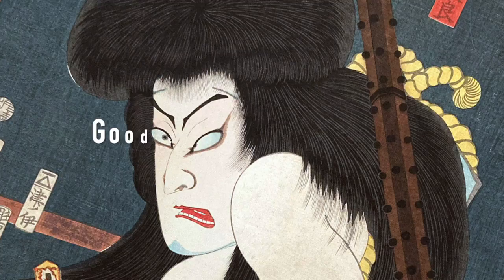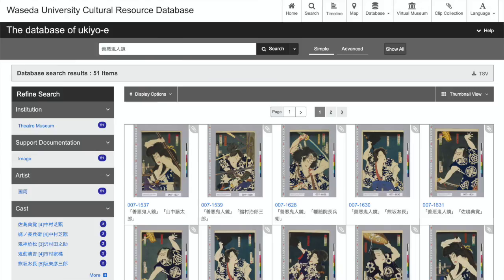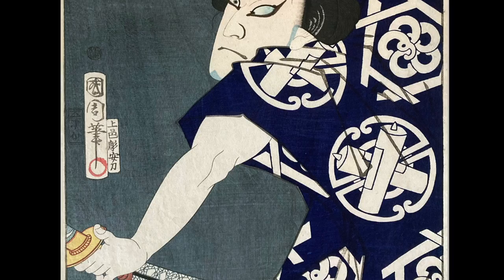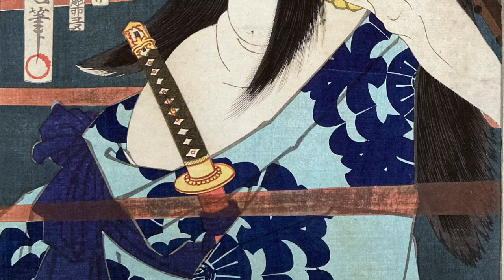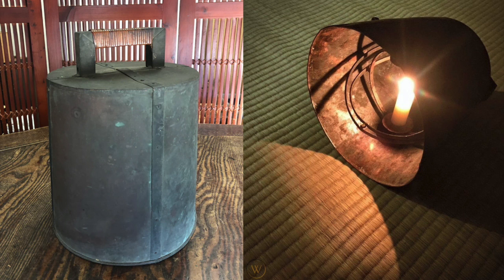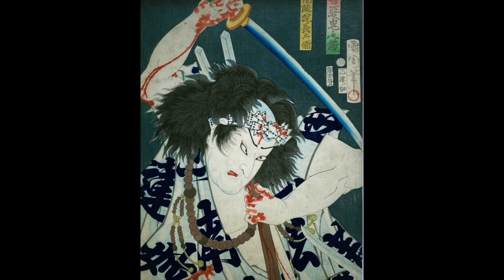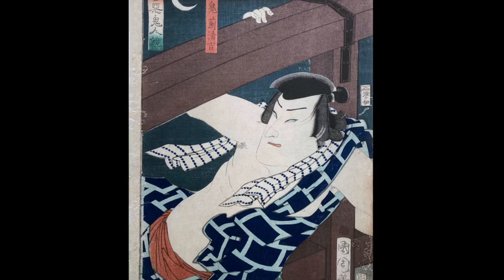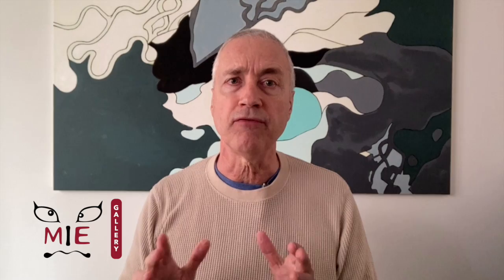Deep Dive 3: Good and Evil Demon Mirror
This violent Japanese print series consists of bandits, street toughs and samurai. The name of the series is "The Good and Evil Demon Mirror" by Toyohara Kunichika, published in 1868. The series is held together, not only by the intense subject matter, but also by the consistency in pose and color palette. Join us as we dive into aspects of the ancient weapons, and stories of the characters behind these prints.